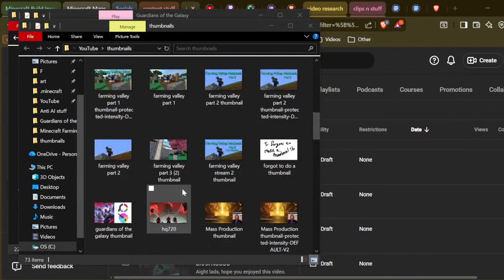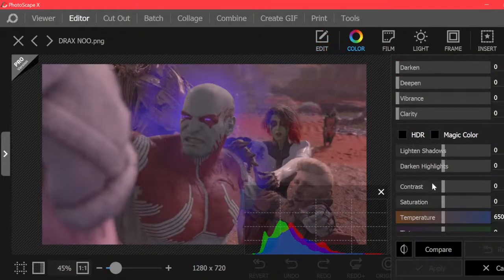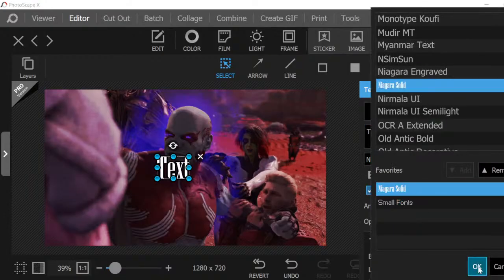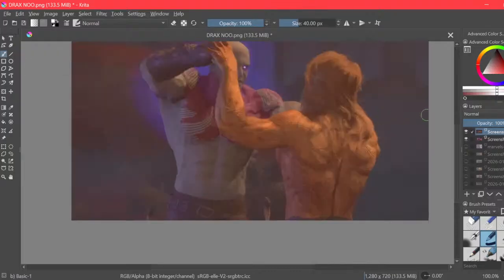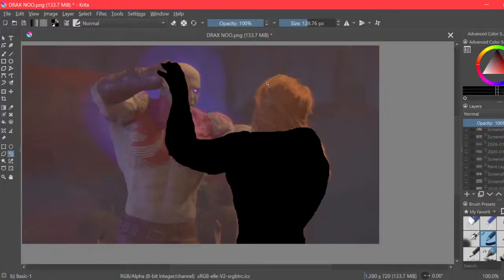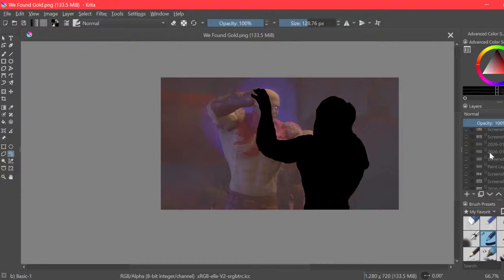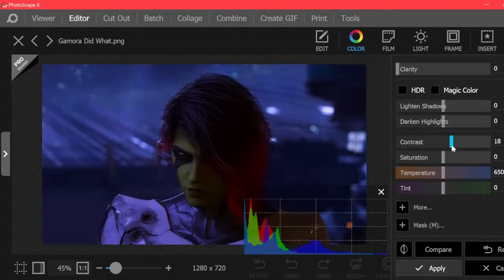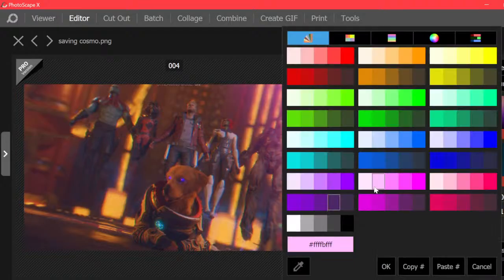Create Guardians of the Galaxy Thumbnails With Me!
Welcome to my new series where I make thumbnails for future videos live!

You can find me elsewhere:
-Bluesky & Twitter: @knightermanart